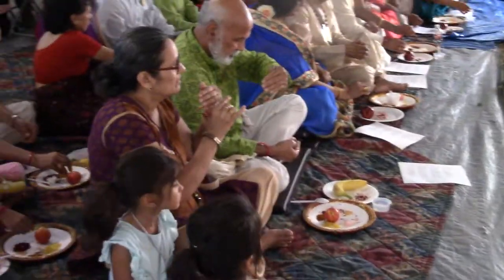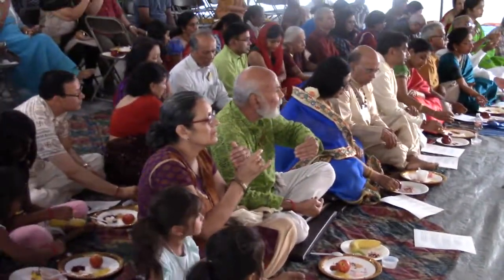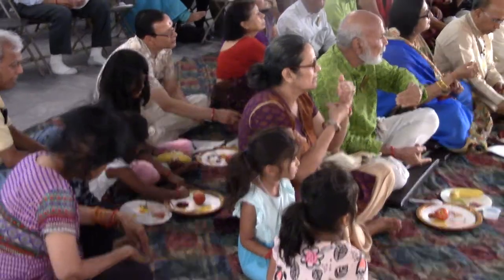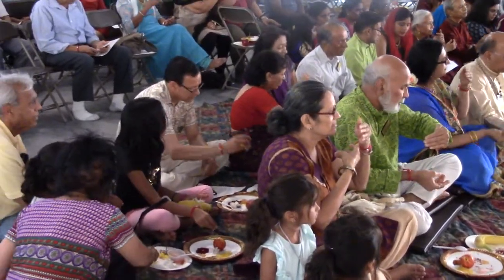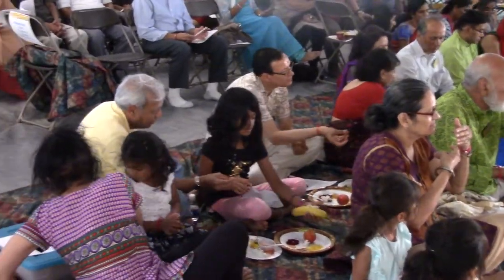20180615_Swasti Vachanam - Adi Lakshmi Puja - Akhanda Deeparadhana. MVI_1708.MP4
Day 1 of 10 - MVI_1708.MP4